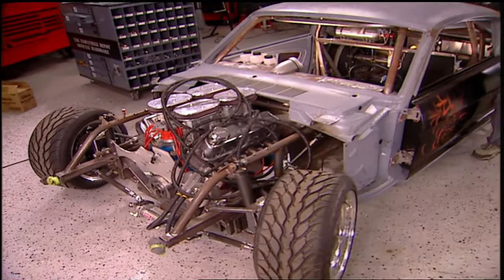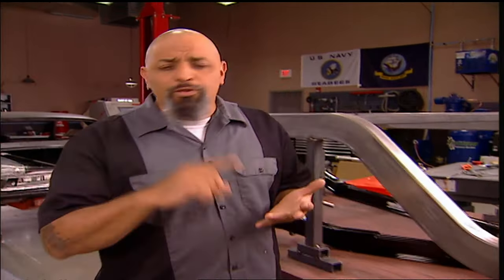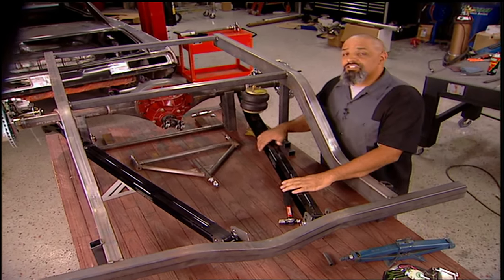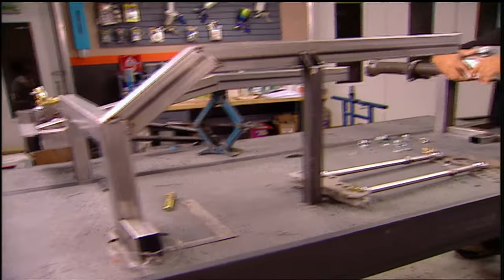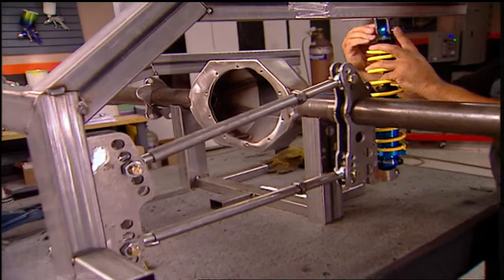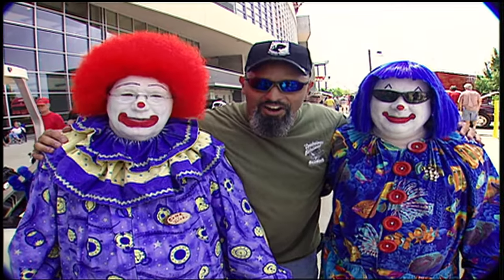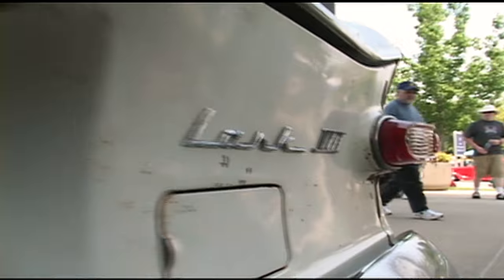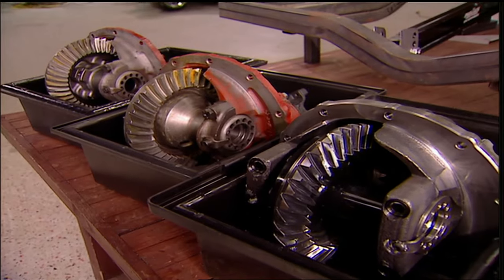Which Of The 4 Top Rear Suspension Setups Is Best For Your Vehicle - MuscleCar S2, E20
Lou profiles four of the most popular rear suspensions for a Muscle Car project along with the pros and cons of each and how to build them.